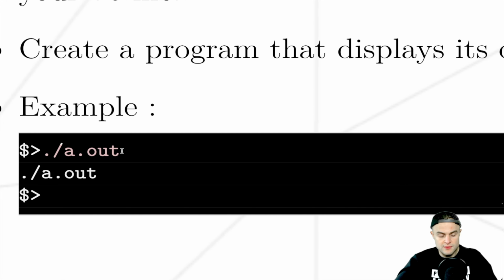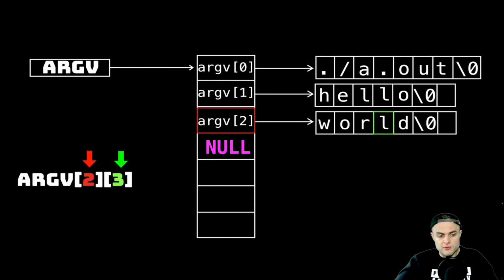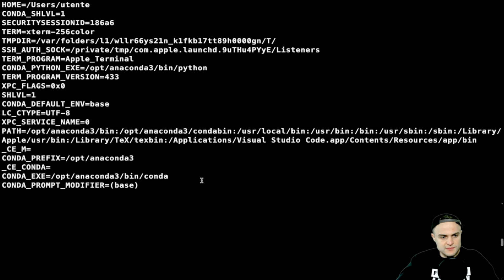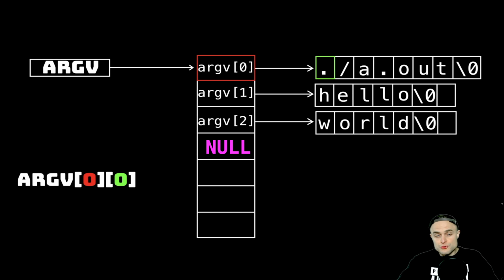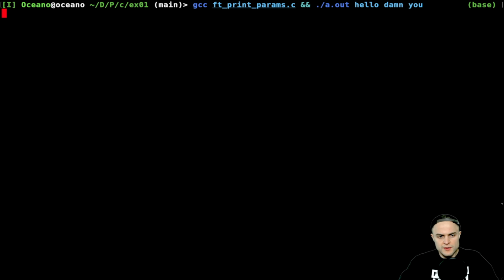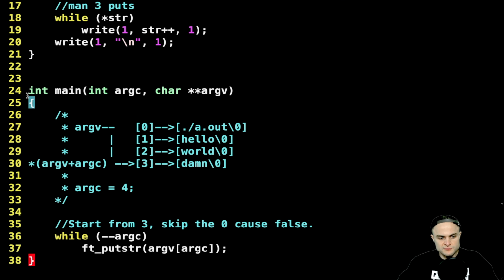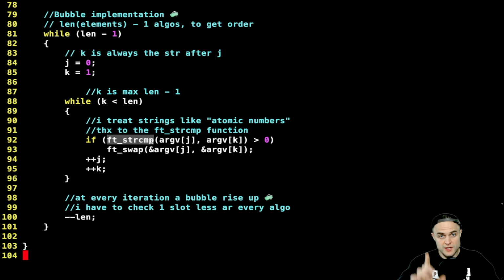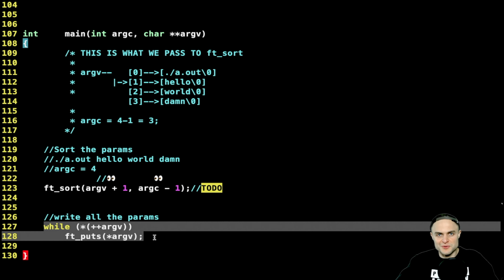All you need to know about the command line arguments argc and *argv[ ]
typedef struct    📖must_read_book 📖
The C programming 👑
Command line, IDE, GIT tldr-ELI5
CSAPP, great book to understand computers deeply
Best book on computer architectures
Crafting interpreters, all about interpreters compilers
Clean Code
}  ty_for_support_♥️;

00:00:00 Learn enough command line arguments to rock
00:12:30 print_program_name
00:14:42 print_params
00:19:46 rev_params
00:21:50 sort_params

~Plug inside c-tutor the following code
VISUAL CODE

}                             🔗t_links🔗